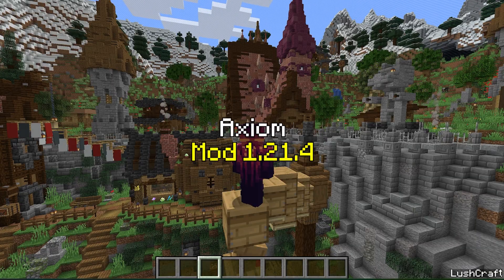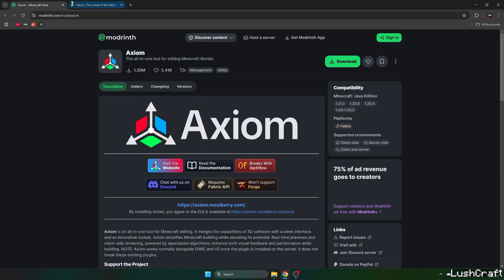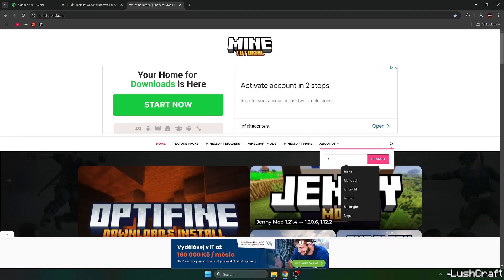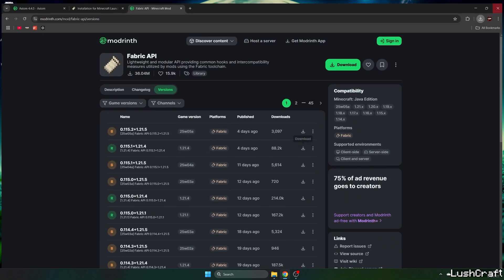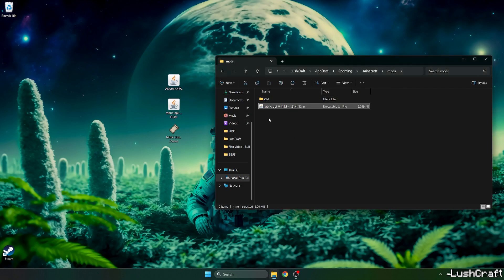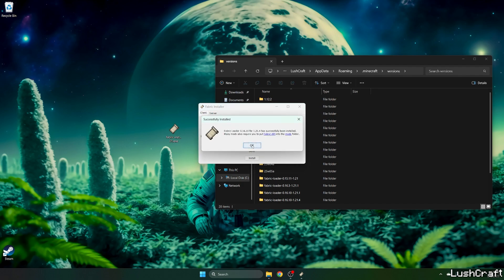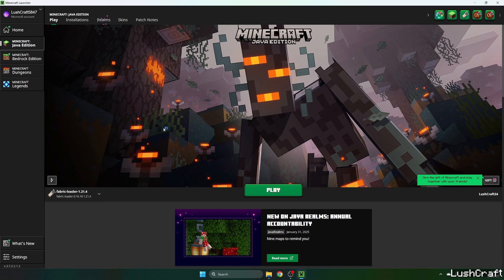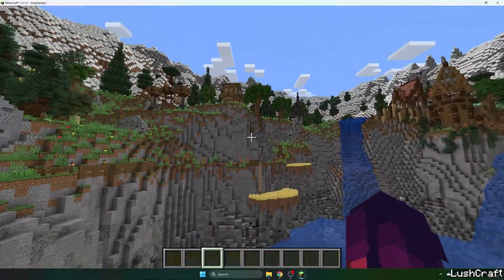How to Download & Install Axiom Mod 1.21.4 (Step-by-Step Guide!)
🛠️ Transform Your Minecraft Building with Axiom Mod 1.21.4!

Looking for an all-in-one tool to enhance your Minecraft world editing? Axiom Mod integrates the capabilities of 3D design software with an intuitive interface, offering a comprehensive toolset for block manipulation, terraforming, and painting. In this tutorial, I’ll guide you through how to download, install, and utilize Axiom Mod in Minecraft 1.21.4 to elevate your building projects!

💡 What You’ll Learn in This Video:
✅ How to Download & Install Axiom Mod 1.21.4
✅ Overview of Builder Mode & Editor Mode Features
✅ Utilizing Selection, Painting, and Drawing Tools
✅ Tips for Efficient World Editing with Axiom